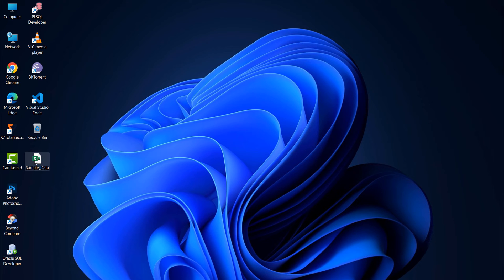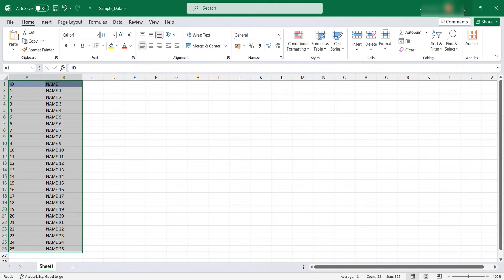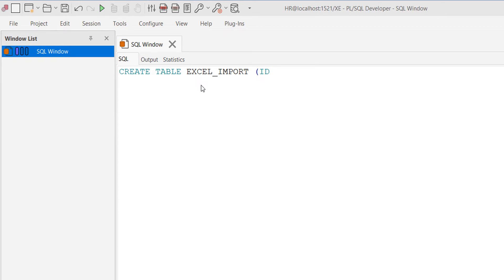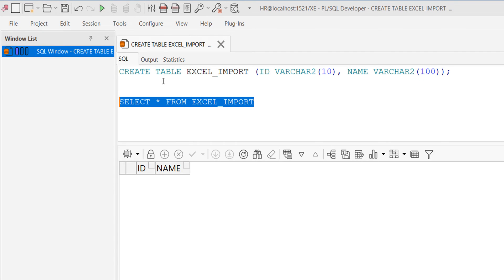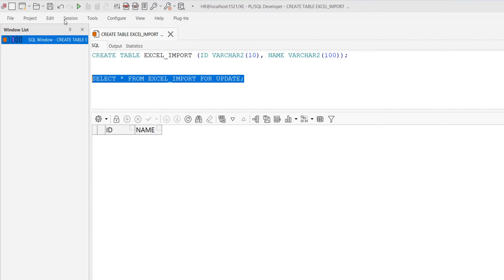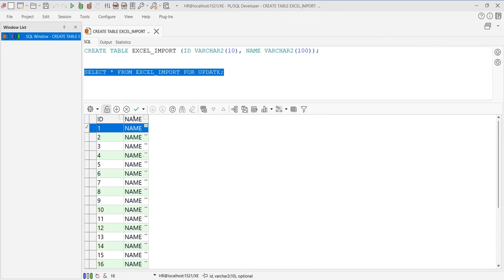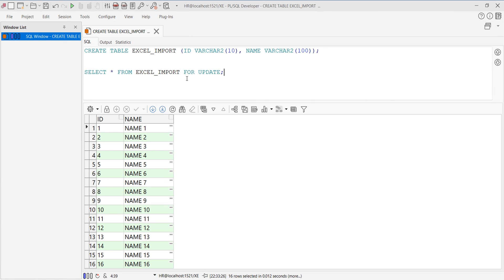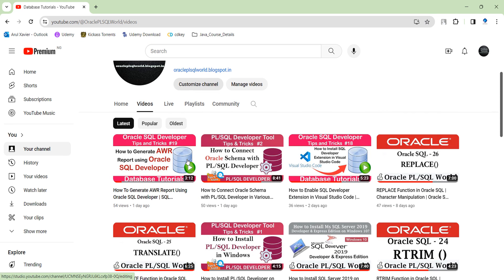How to import Excel data into Oracle table using PL/SQL Developer? CSV Import Using PLSQL Developer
In this tutorial we will see How to import data from Excel to Oracle table using PL/SQL Developer?

Oracle PL/SQL World - A Complete Database Tutorials Channel for Oracle & MS SQL Server & MYSQL

►►►Thanks for liking, commenting, sharing and watching My Tech videos.!◄◄◄
►►►Thanks◄◄◄

How to import data from Excel to Oracle table using PL/SQL Developer?
import data from excel to oracle table using plsql developer
How to import CSV file into Oracle table using PL SQL Developer?
import data from csv to oracle table using pl/sql developer
import data from excel to oracle table using plsql
how to import data in oracle plsql developer
how to export data from excel to oracle database?